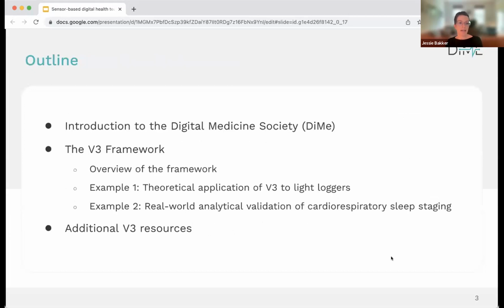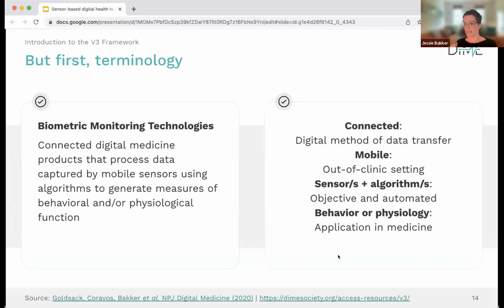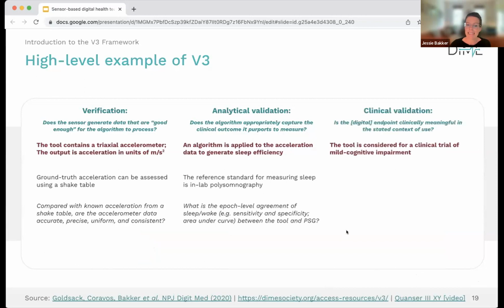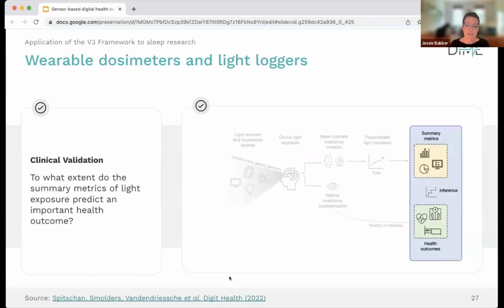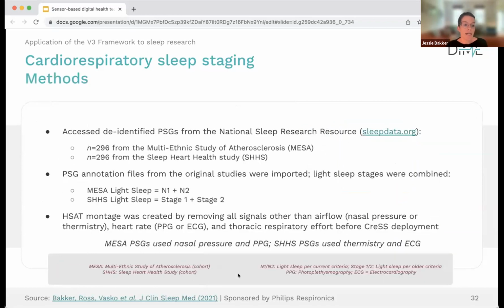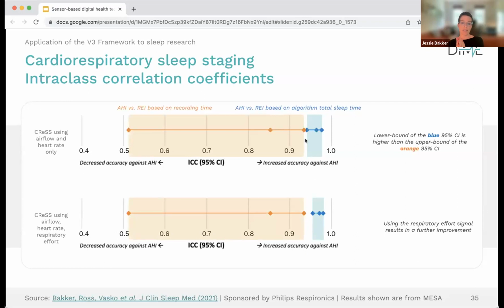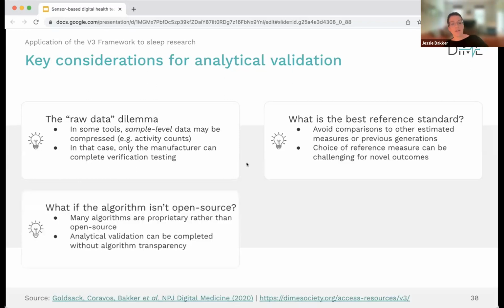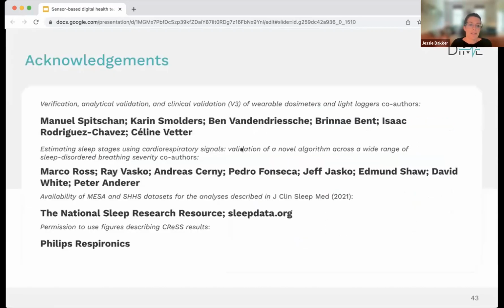Jessie Bakker: Application of the V3 Framework to sleep research (24 July 2023)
- Sign up for the DiMe webinar series, journal club, and monthly email updates
- Join the DiMe community on Slack to keep up to date and interact with other members